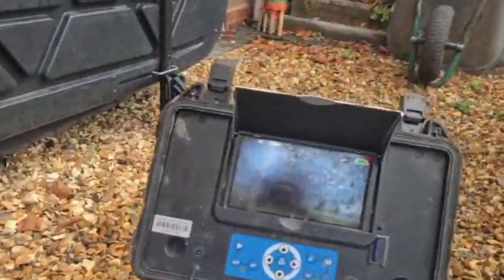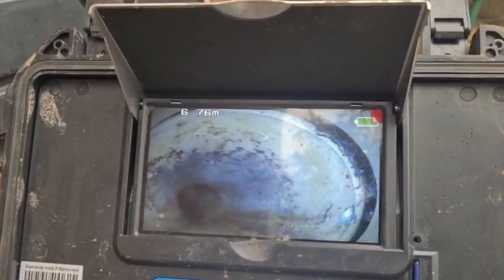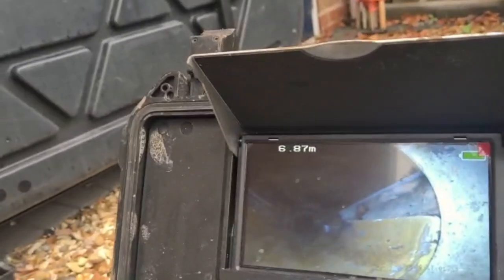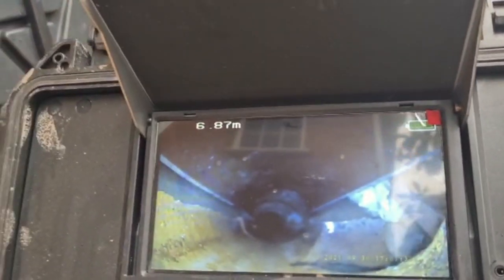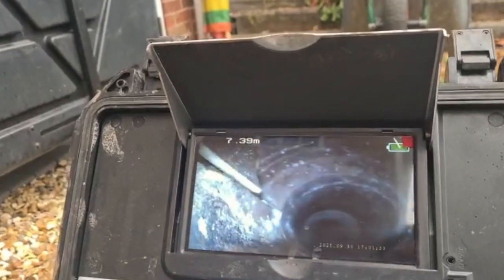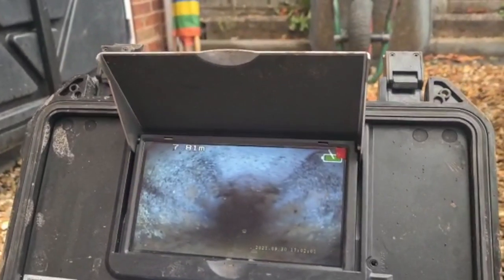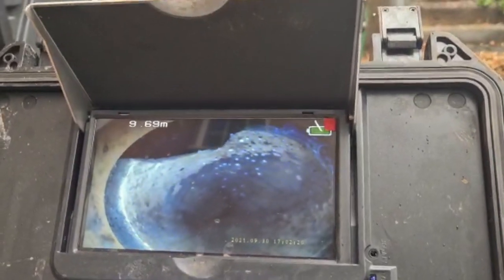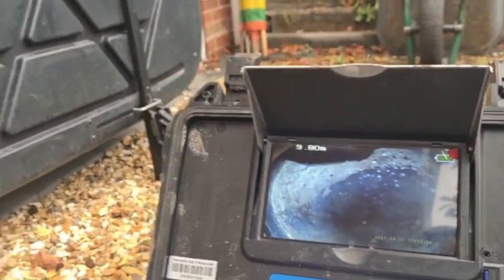RAT DRAIN CAM SURVEY. How to use a Drain Camera Survey to see how rats are getting in your walls!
DRAIN CAMERA SURVEYS are a big part of rat pest control. Rats love to find a way into your house from the main sewer system. If they find a broken drainage or sewer pipe they will happily investigate where the broken pipe leads to.
Rats can get through a hole of just 13mm!!! So the holes that Mark finds using the drainage camera are more than big enough for rats to escape the sewer system and to find their way into the cavity walls of the house.
As he pushes the drain cam further down the pipe system he finds issue after issue!!!
The customer wouldn't believe that rats could possibly get from a sewer drain into his cavity walls, and up, into his loft. After seeing the footage from the sewer camera, he now understands exactly how rats get from a sewer into a house.

WE COVER THE WHOLE OF THE U.K. with our RAT FREE LIFETIME GUARANTEE service!!!

1. (SUBJECT line at top of the email)
     I want a Rat Free Lifetime Guarantee because I need a permanent solution.
2. Name, address and post code.
3. A brief history of the problem.

STOP being terrorised by RATS, START by a getting a RAT FREE LIFETIME GUARANTEE now.

We can even help with FINANCE!

Want to try to get rid of pests yourself? DIY PEST CONTROL!